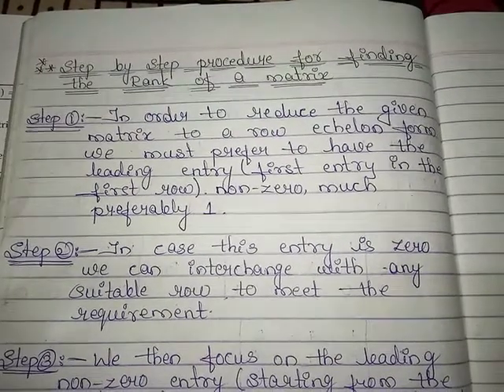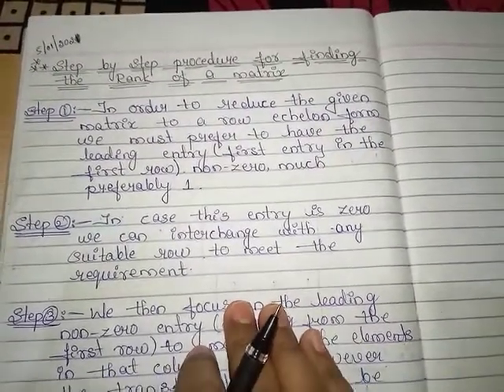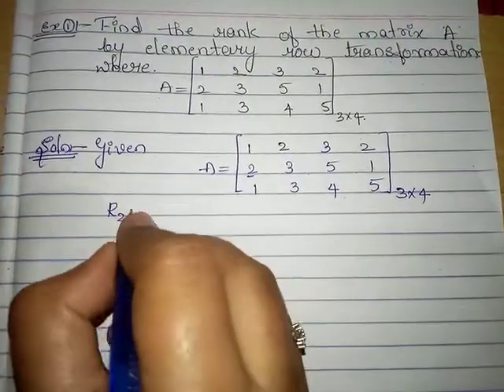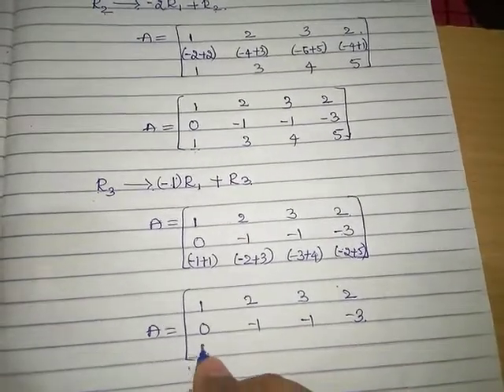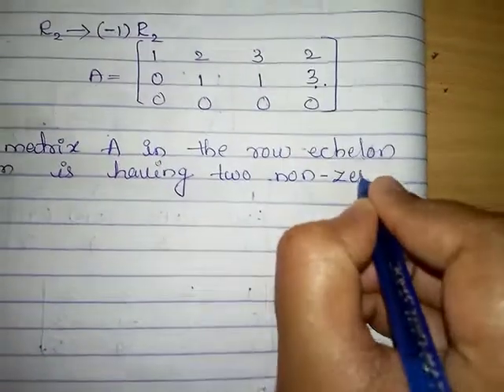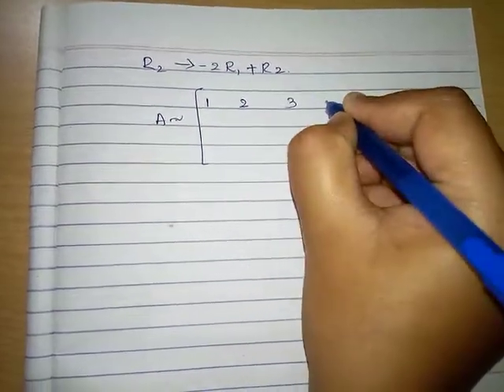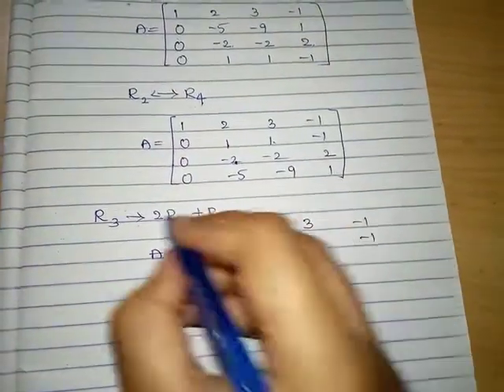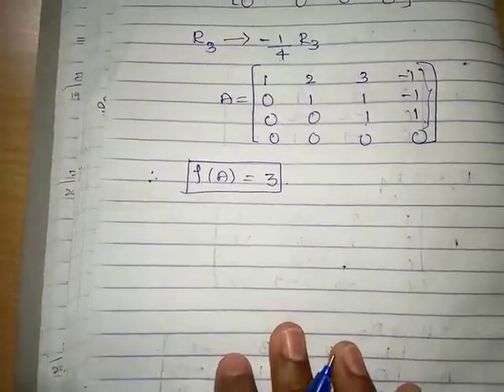18MAT11..(Lecture 4)Module5:-Linear Algebra#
Working procedure and Examples to find the rank of matrix by reducing it to Row Echlon form.